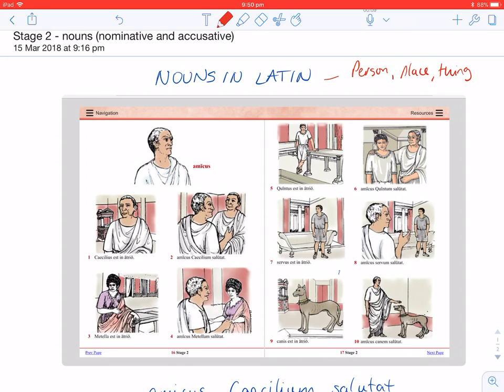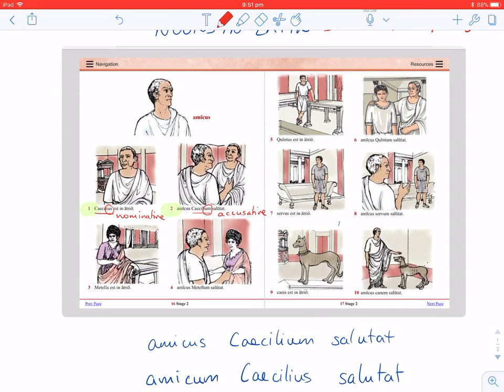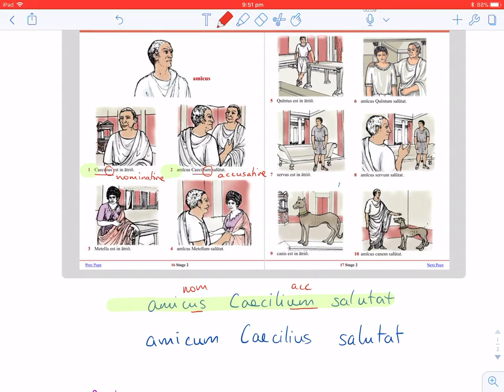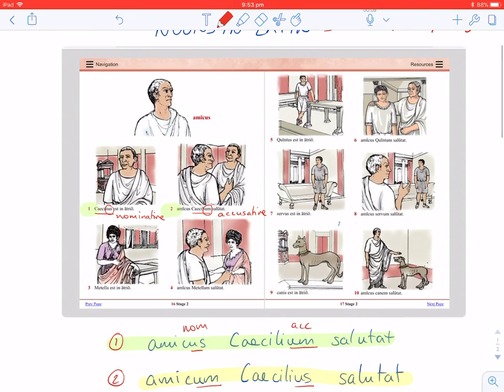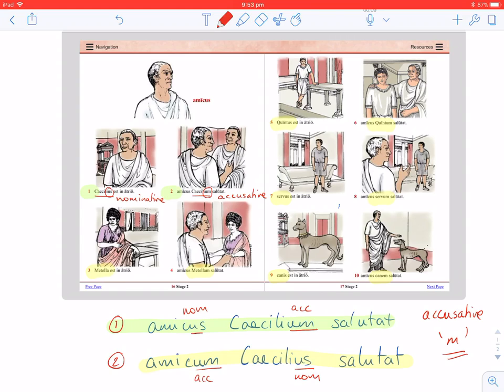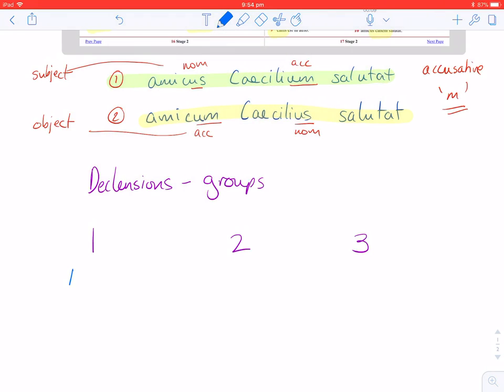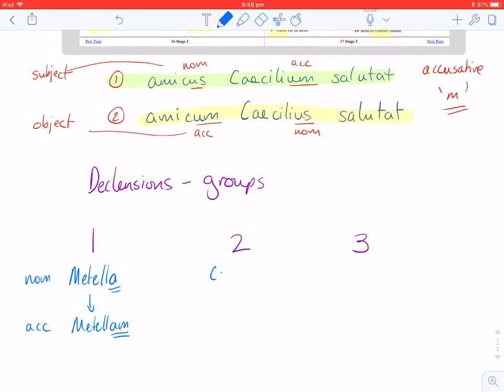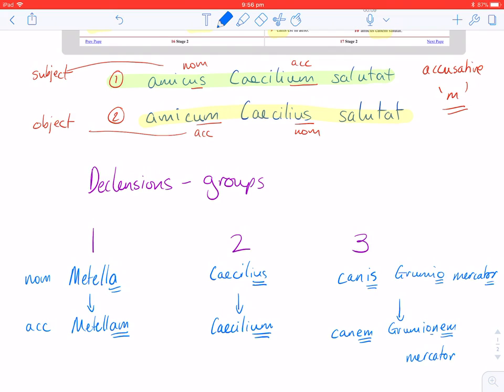Stage 2 nouns - nominative and accusative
A video to explain the nominative and accusative cases in declensions 1-3 for year 7 students